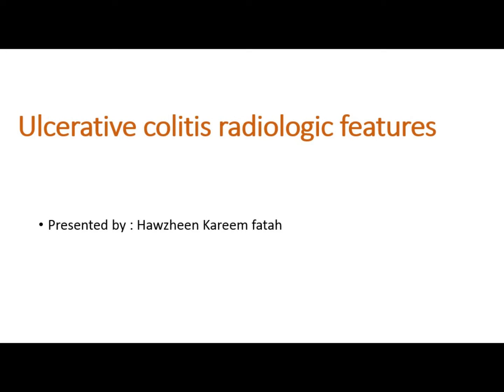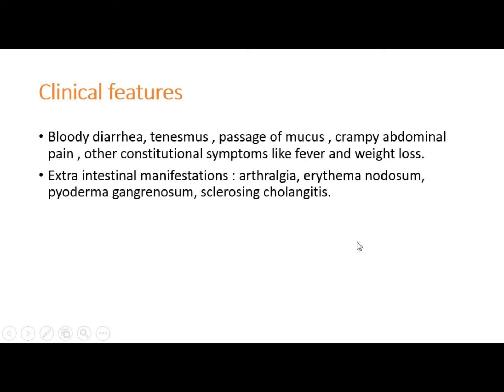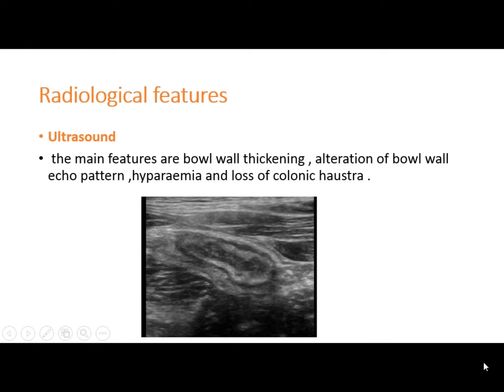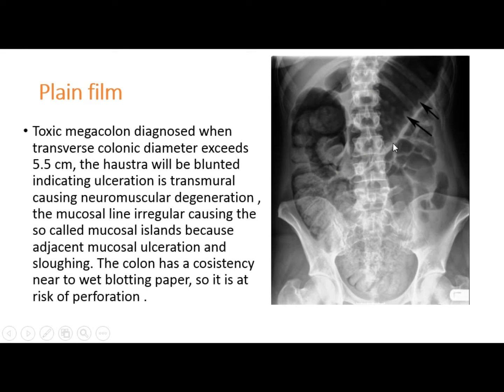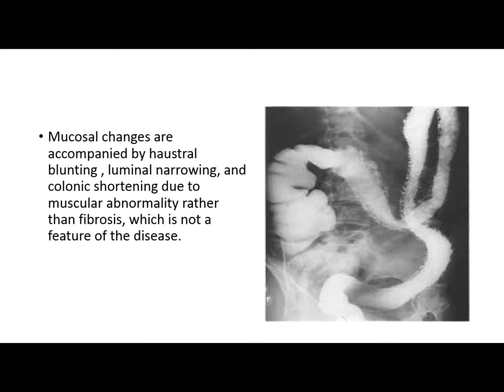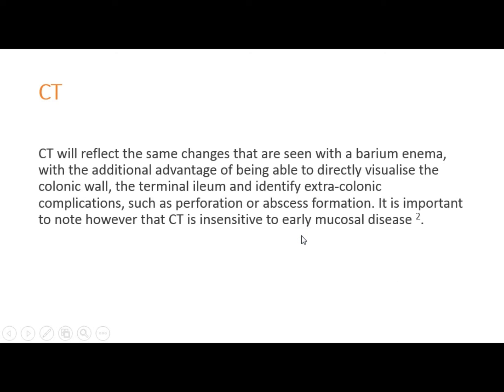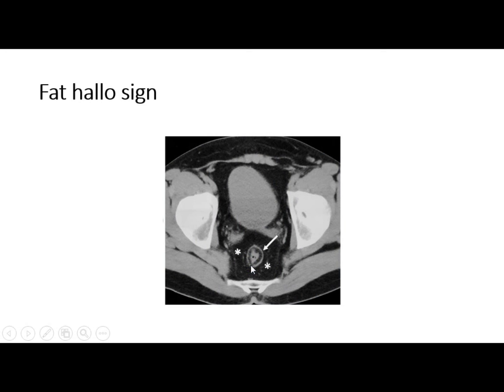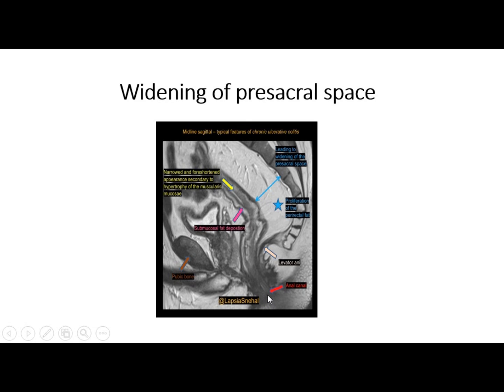Radiologic features of ulcerative colitis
A short talk about the different radiologic manifestations of ulcerative colitis
Radiology residents
Dr. Ahmed D. Abdulwahab